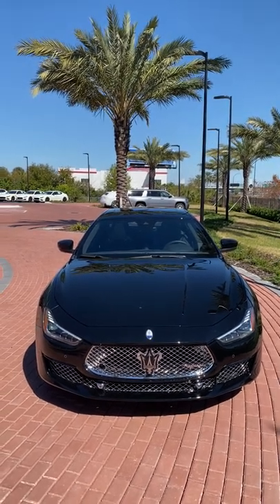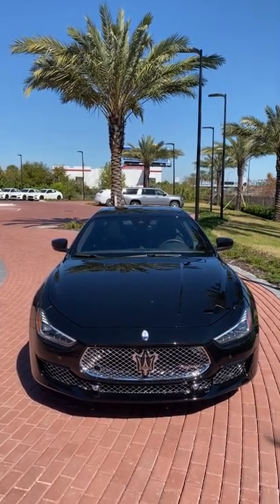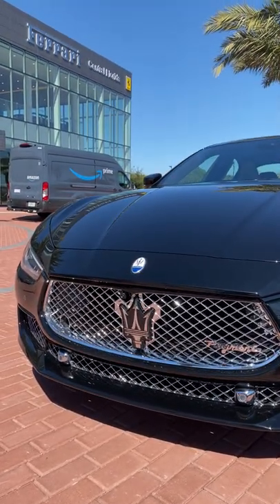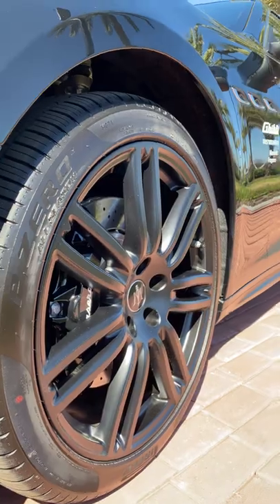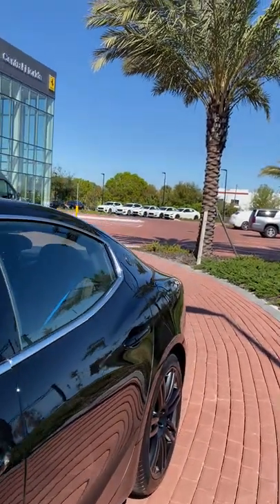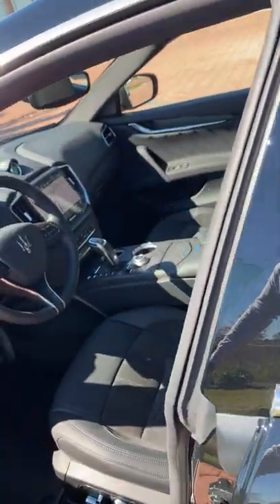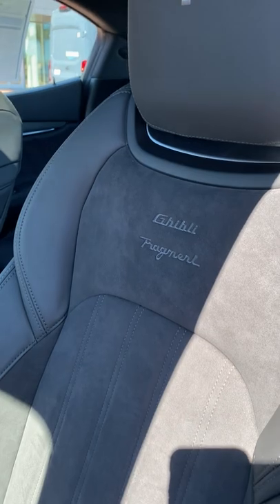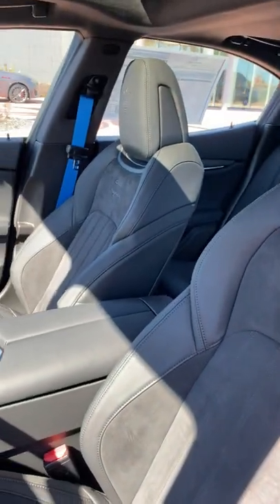The 1st Limited Edition Maserati Ghibli Modena Fragment Design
Maserati's 1 of 175 car to celebrate the partnership between Maserati and Hiroshi Fujiwara using the Fuoriserie customization program